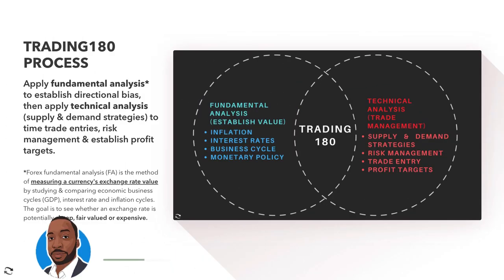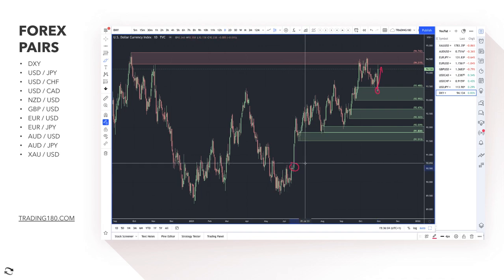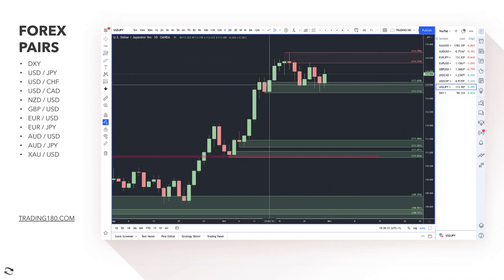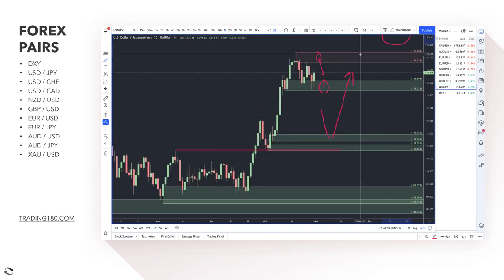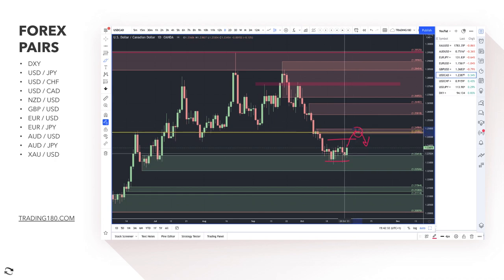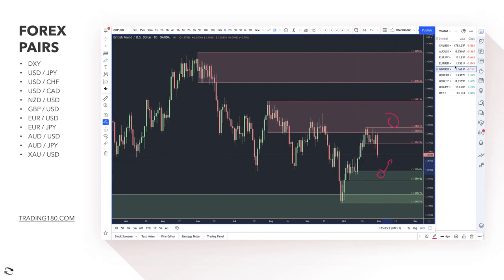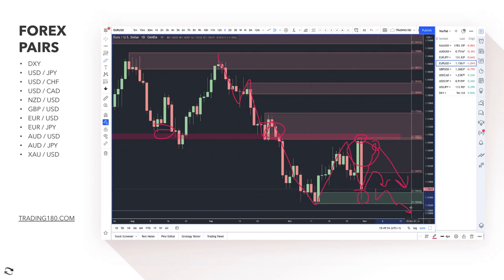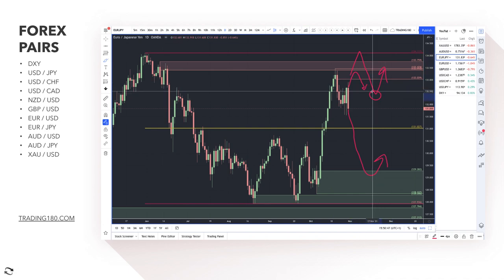Supply And Demand Forex Market Analysis | Fundamentals & Technicals Including Gold